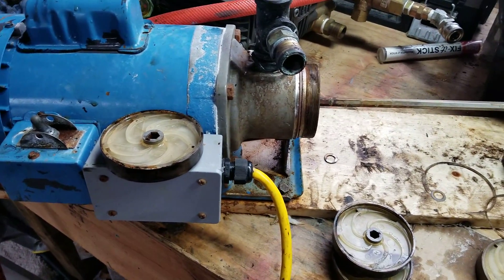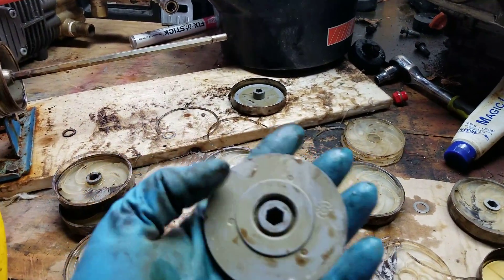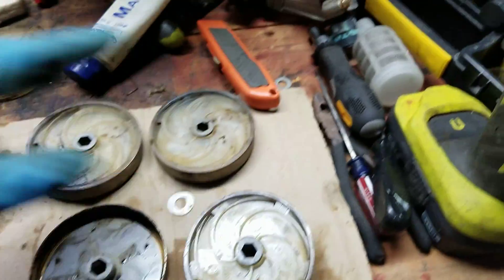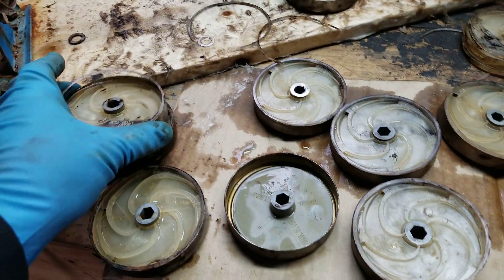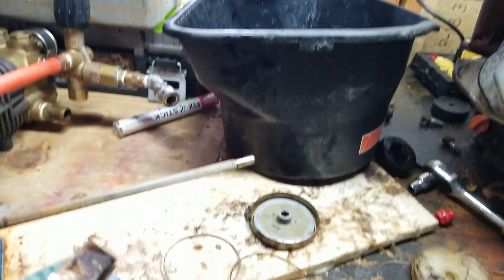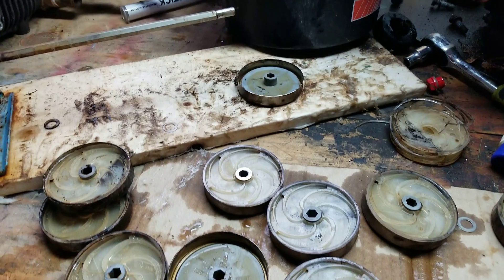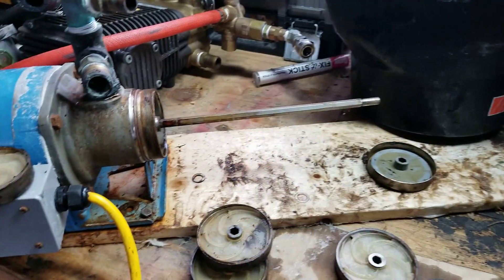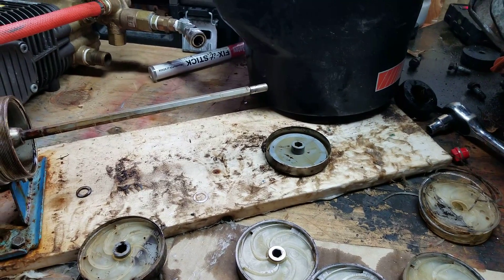Goulds Booster Pump repair. 3/4 HP 5gpm. Unit tripping circuits and not pumping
Tech called and said it was tripping circuits (overloading).  Took unit out of box and found it had been overheated and broken all of the diffusers.  14 x$5 to fix it.  We always keep backups and ordered 2 more sets.  It has been just over 6 months since they were replaced.  Issue comes down to proper care and usage.